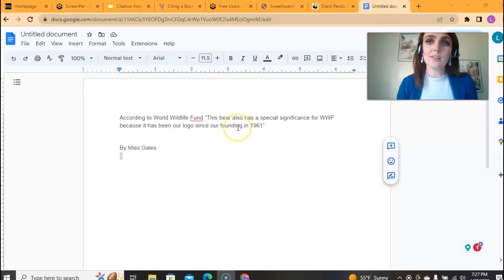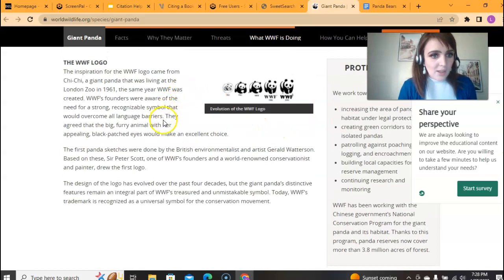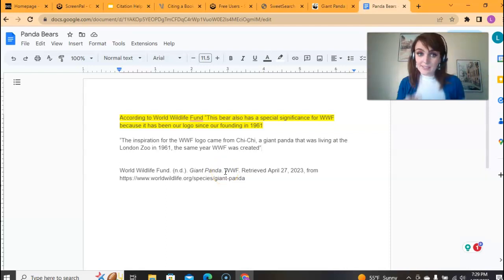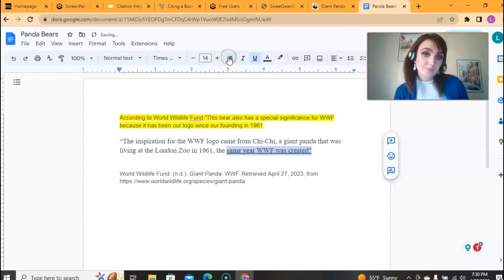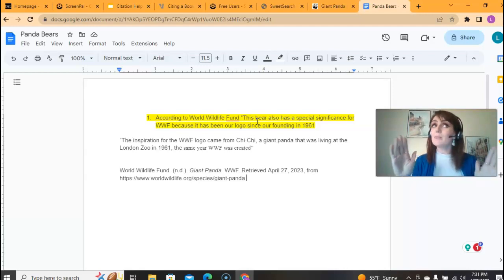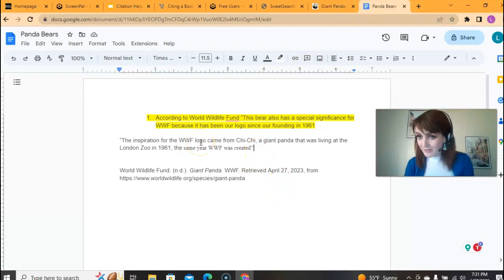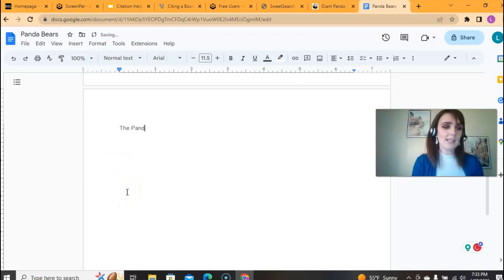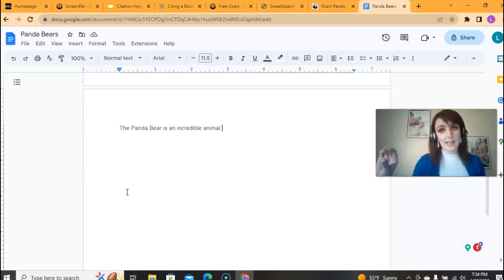Organizing Your Research